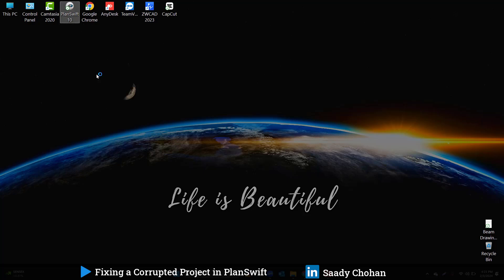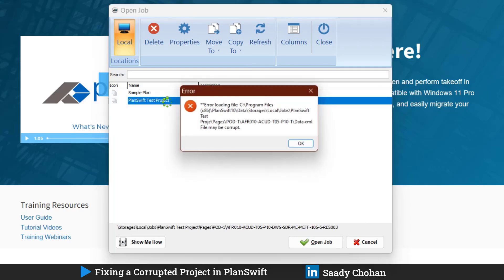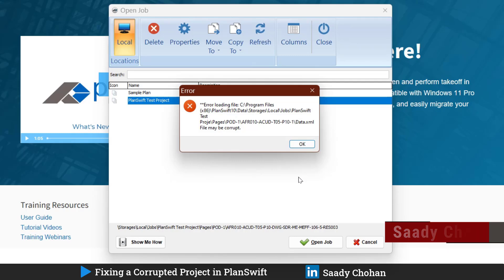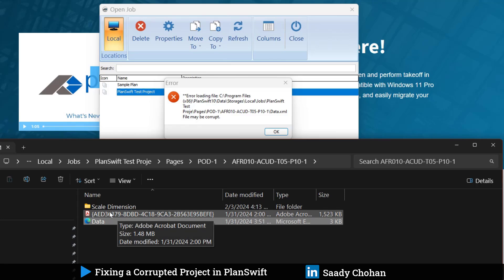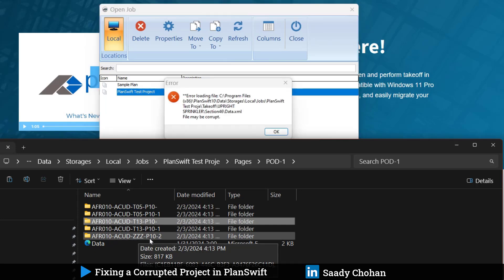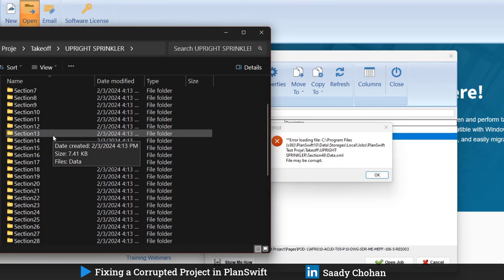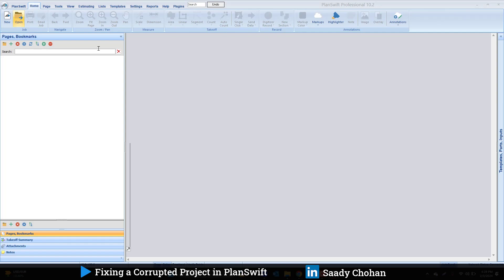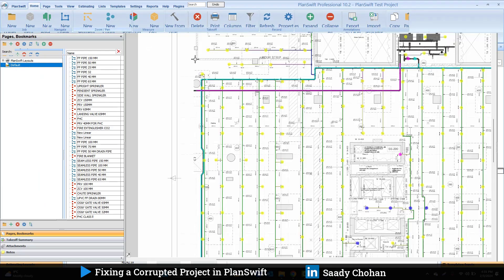Fixing Corrupted Project in PlanSwift | Error Fix in PlanSwift | PlanSwift Solution by Saady Chohan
Ever faced a Corrupted Project error in PlanSwift? Don't worry, I've got you covered! In this video, I'll walk you through the simple steps to fix errors in PlanSwift. Let's get your projects back on track together!